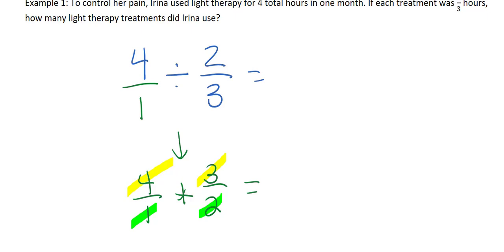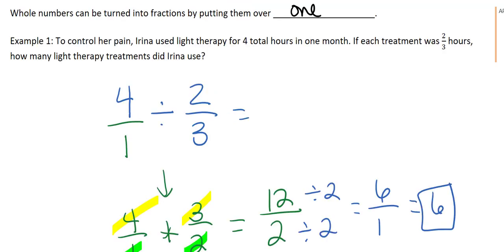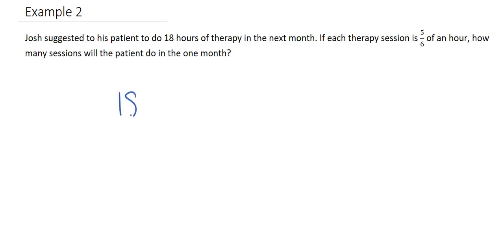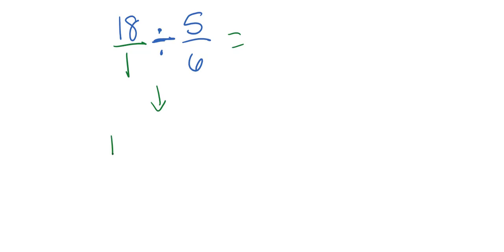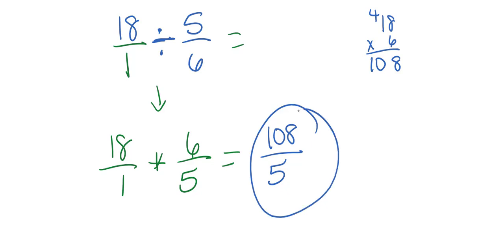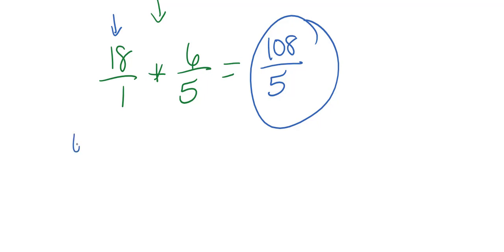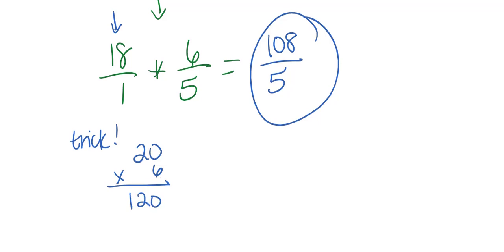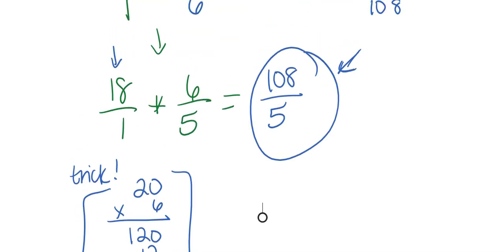Divide with Whole Numbers and Fractions